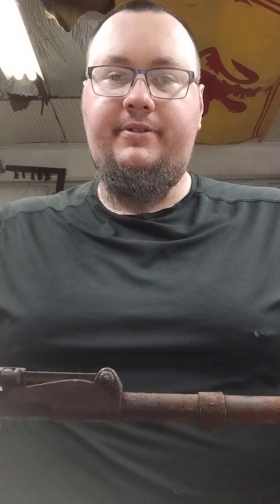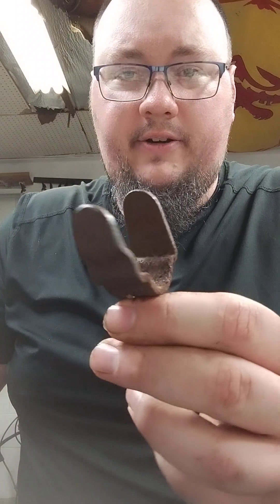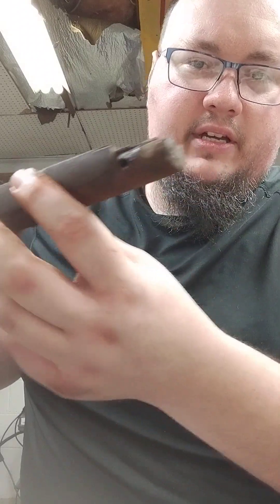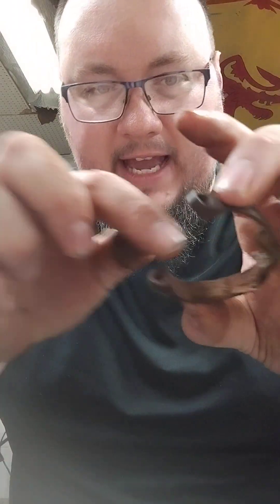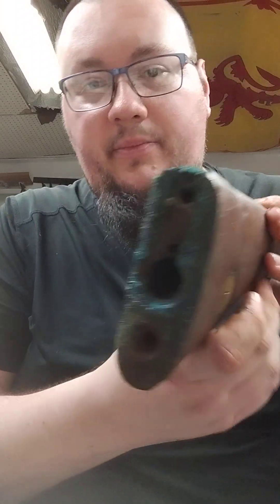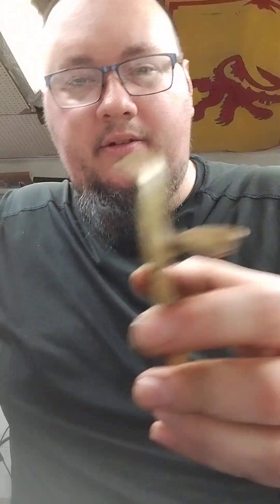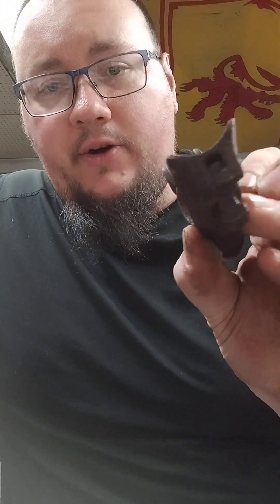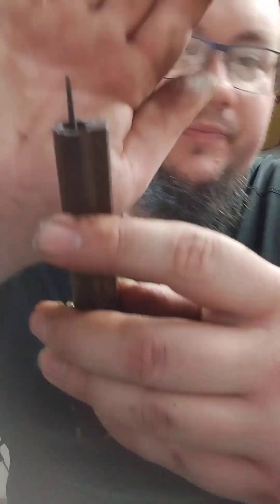Lee Enfield No1 Mk3 restoration project pt1 from RTI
video of the initial showing. part 1 of 3. This will be a fun and challenging project.